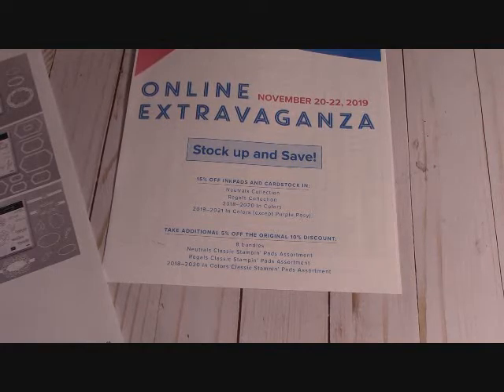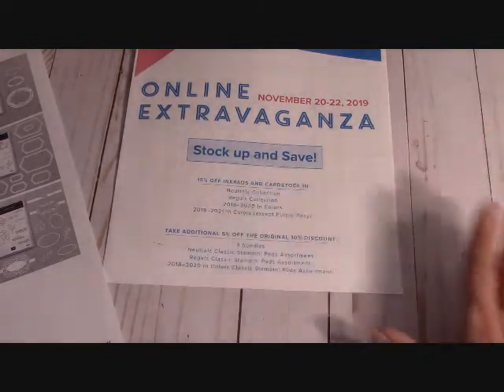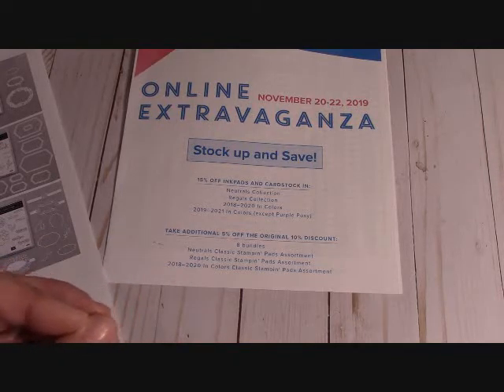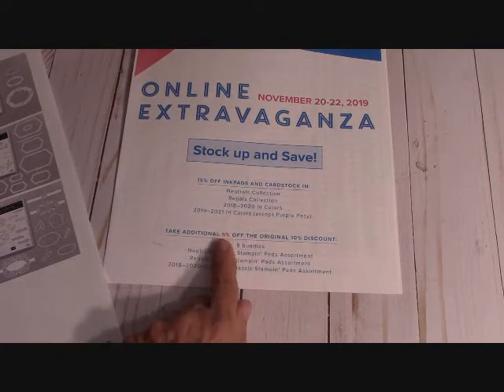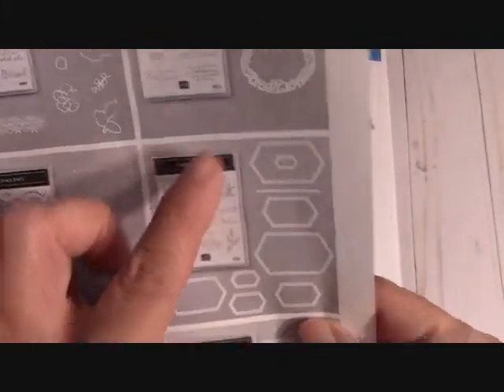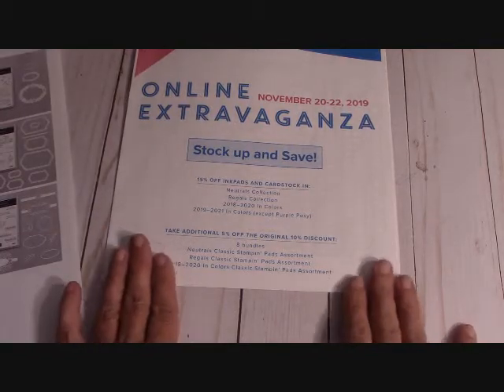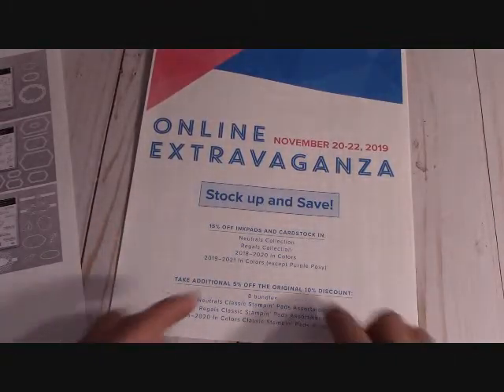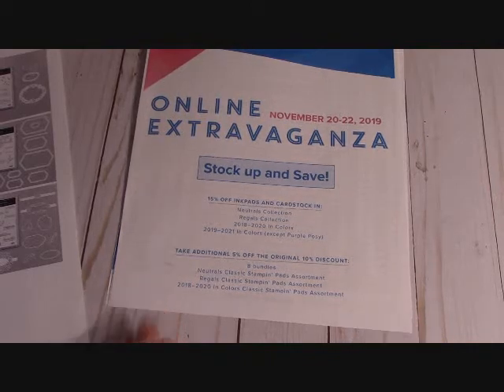Stampin' Up! ONLINE EXTRAVAGANZA 2 DAYS ONLY!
Supplies

PLEASE use the HOST CODE: PEZKYC2X for NOVEMBER 2019
When you order any Stampin' Up! Products from my Online Store I will send you this months or sign up for Paper Pumpkin or become a downline (links are below)
2 FREE Card Kits.  IT'S THAT EASY!

Happy Crafting!